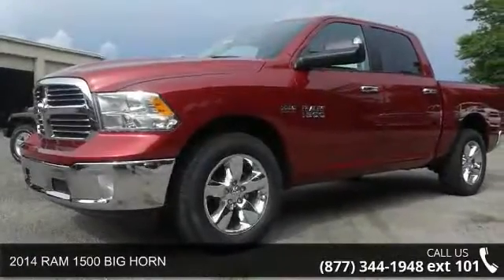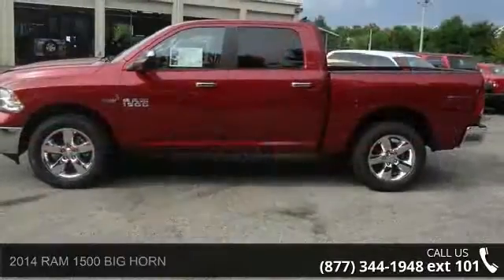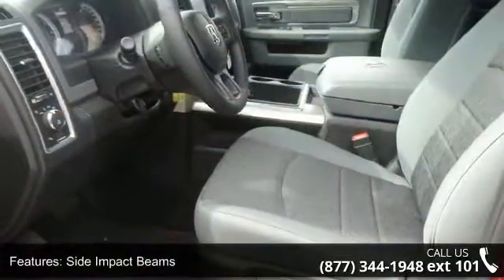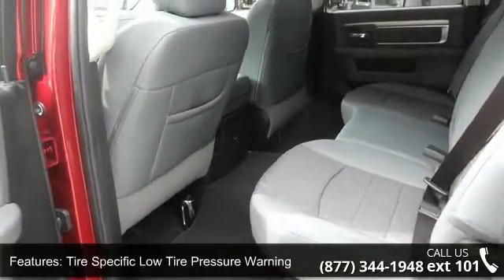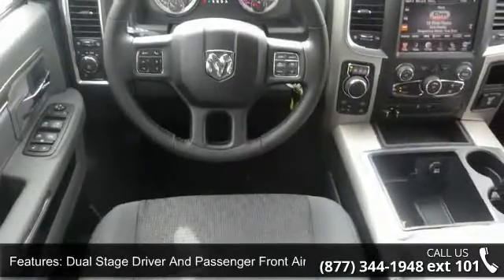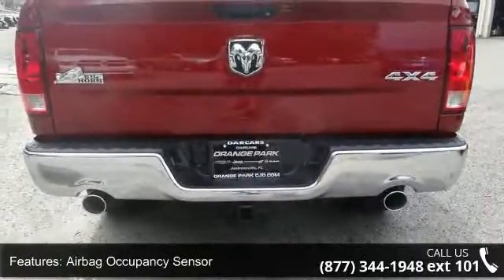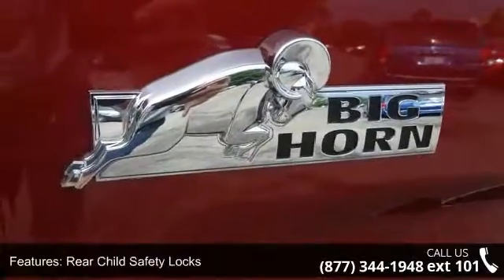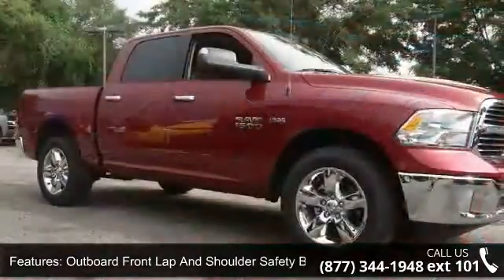2014 RAM 1500 BIG HORN - Orange Park Dodge - Jacksonville...